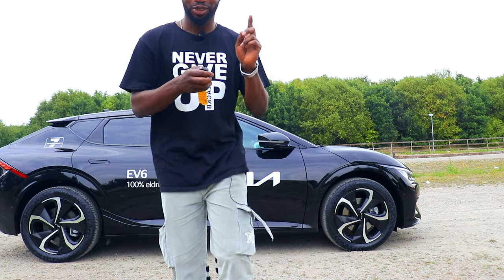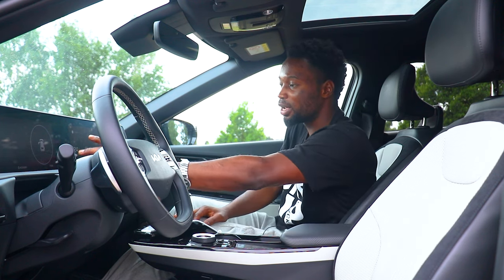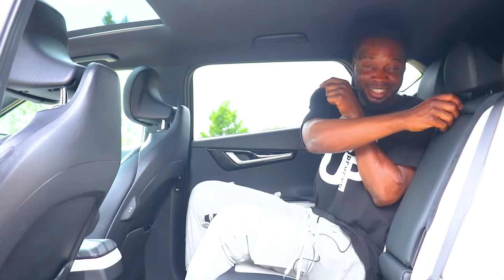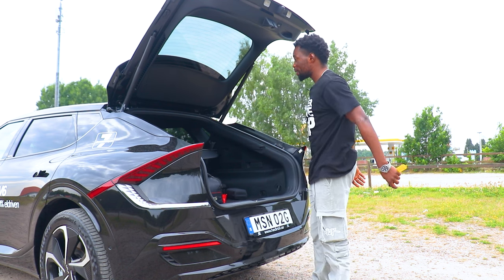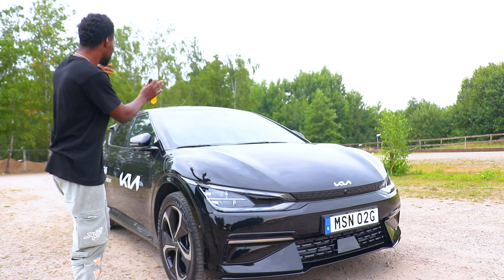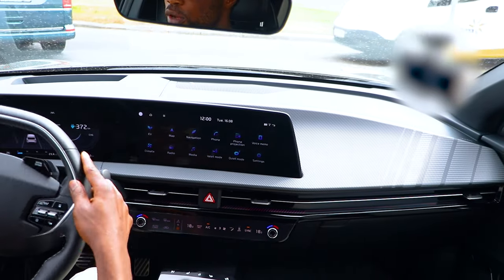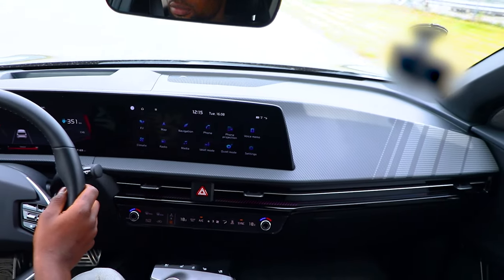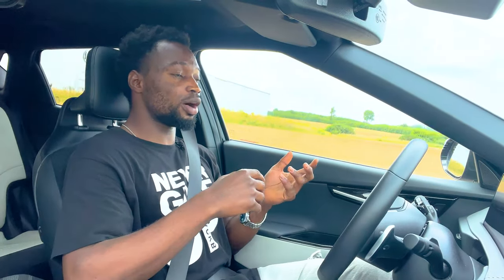2022 Kia EV6: Why it's the Best Value Electric Car!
The all new Kia EV6.
This is Kia's First fully built electric car. Designed to be a crossover, the EV6 is a great looking and wonderfully designed car from Kia with lots of design cues both inside and outside that makes it stand out with it's sporty and futuristic design.

For starters this EV boasts a lot of Tech and Safety kits and a user friendly Infotainment system from Kia. What's more, you can use the EV6 as a portable power supply which is a smart idea from Kia.

Performance wise, the GTLine variant in this video boasts an admirable 325hp and 600Nm, with a 4.6secs 0-60mph and 316miles of range from it's 77kWh battery. This EV sure goes toe-to-toe with the likes of the Tesla Model 3 and other German crossover EV's.